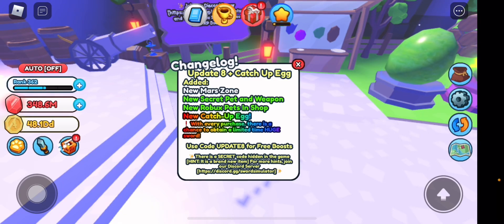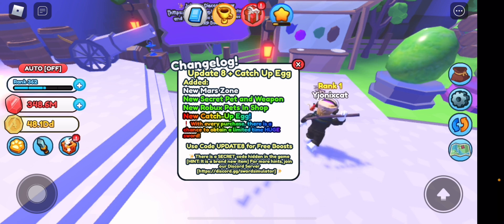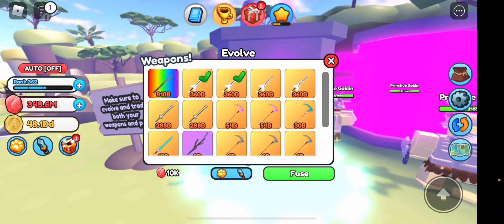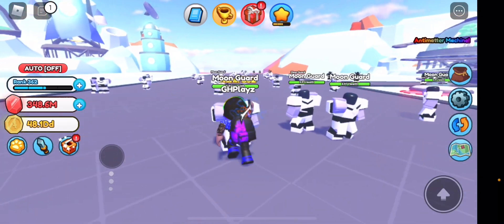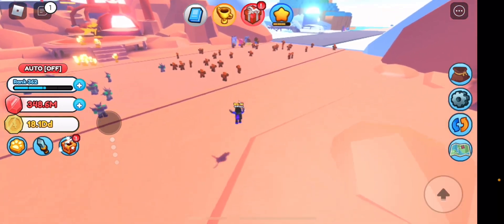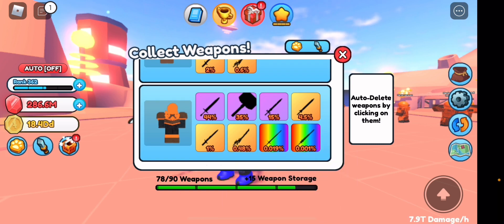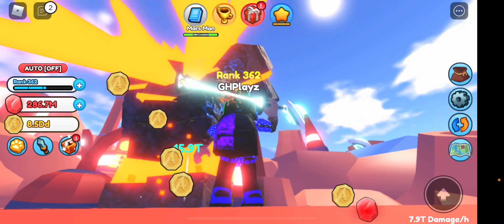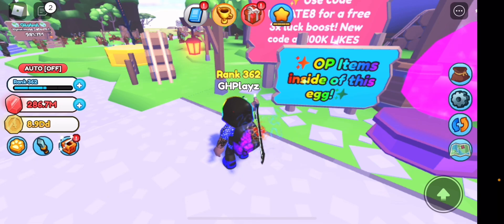UPDATE 8 IS OUT!! NEW ZONE, NEW SWORDS & MUCH MORE!! Roblox Sword Simulator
UPDATE 8 IS FINALMY OUT!!